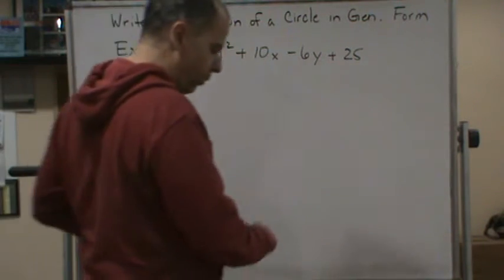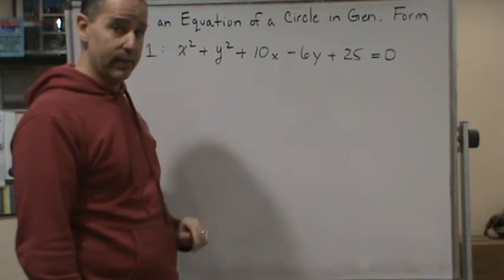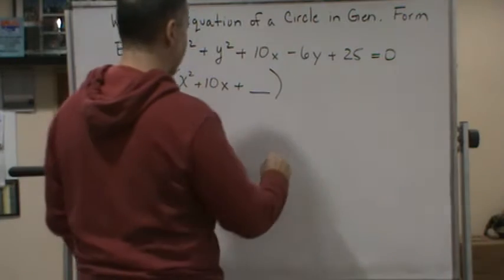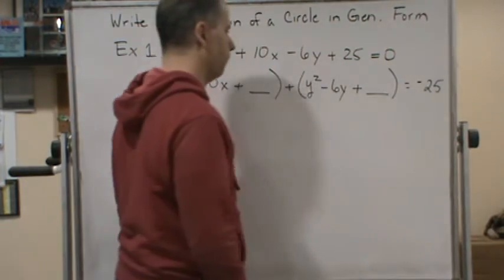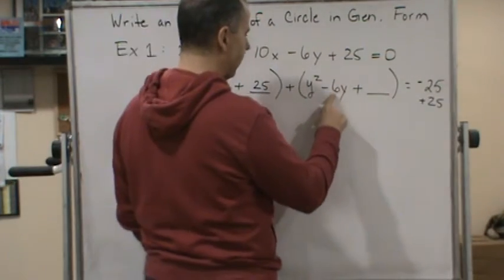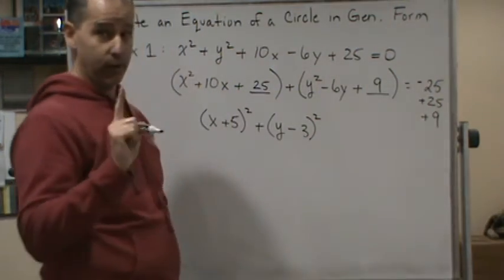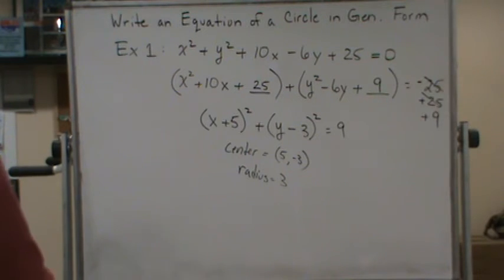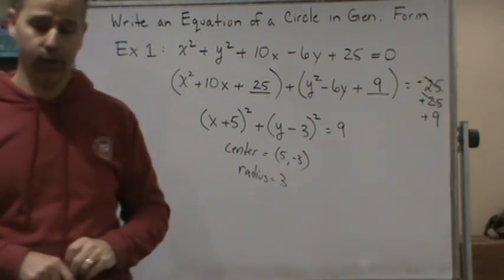MTH122 College Algebra 2 2 Circles Gen Form Ex1